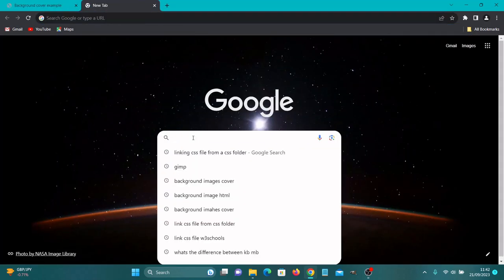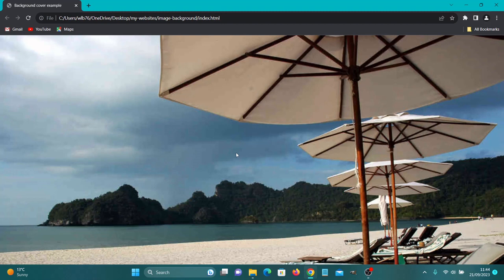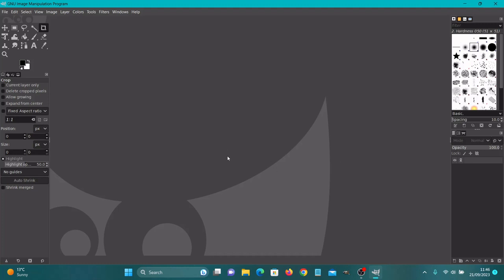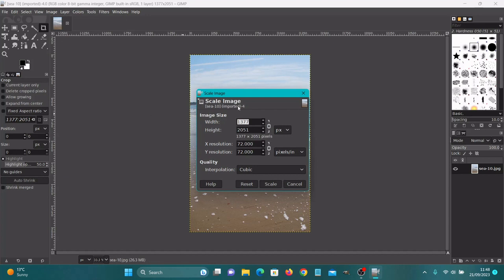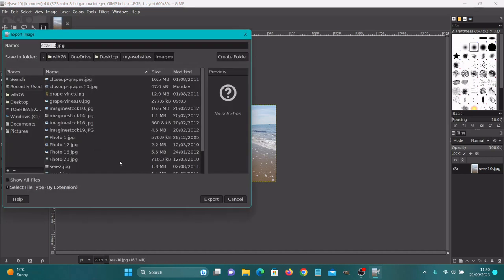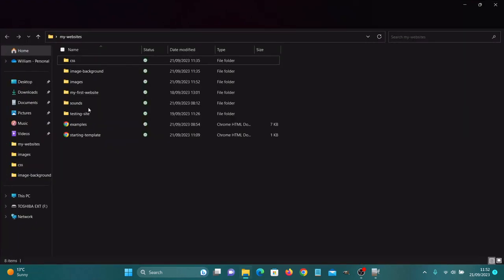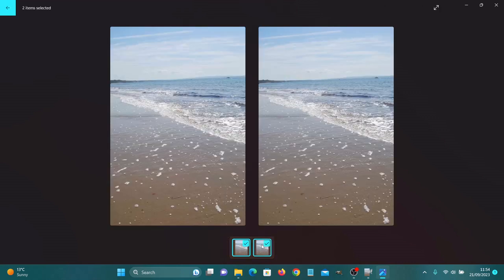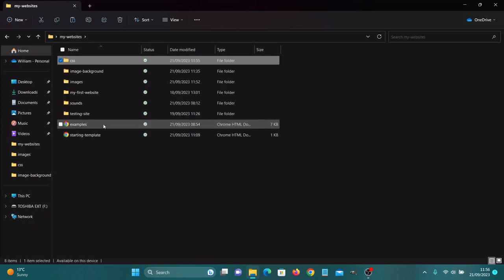HTML For Newbies Part 4: Image Processing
Welcome back to a quick one about image processing, once you have done this a couple of times it gets easy and simple. In the next one I will talk about sections inside html5 and using frameworks the easy way. See you there.